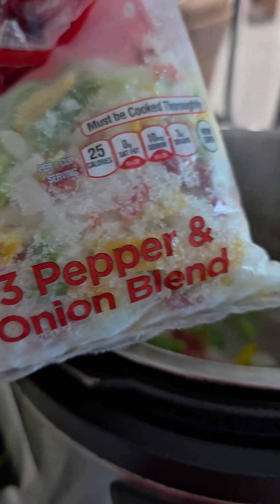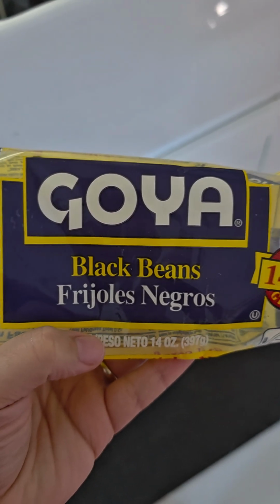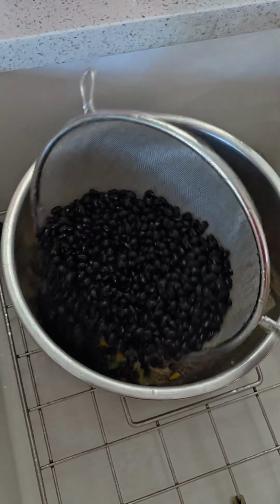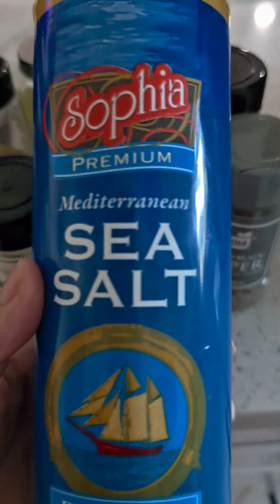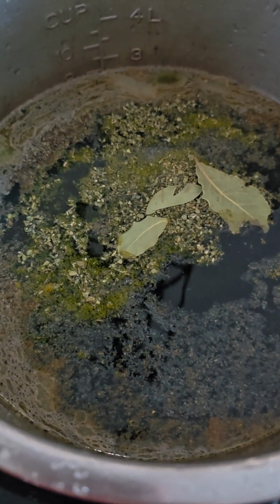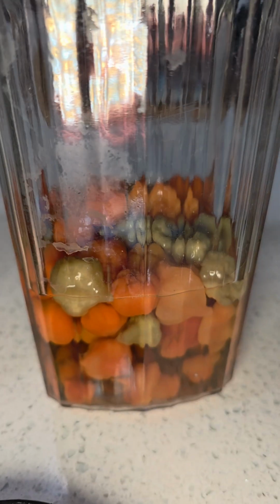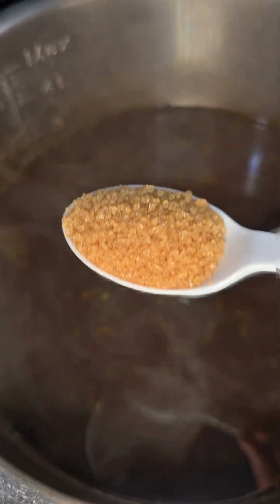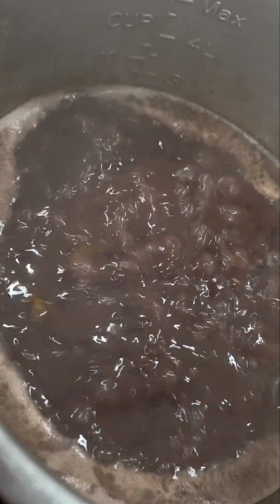How to Make Cuban-Style Black Beans in the Instant Pot | No Soaking Needed!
Want delicious, authentic Cuban-style black beans in under an hour—without soaking?
In this video, I show you how I make my family’s classic frijoles negros using the Instant Pot.
No fuss. No overnight soak. Just flavor, sazón, and that rich, silky bean broth we grew up with.
💥 Perfect for busy weeknights or feeding your Chaos Crew!

🛒 Ingredients used:
Dry black beans (rinsed)
Avocado oil
Bell peppers
Onion
Garlic
Ají cachucha (optional but so good)
Bay leaves, cumin, oregano, salt, sugar
Vinegar
Water

🍴 Serve it with white rice, plátanos maduros, and your favorite Cuban protein.